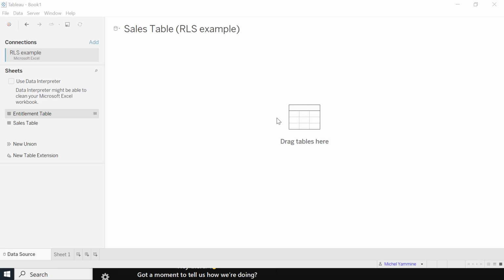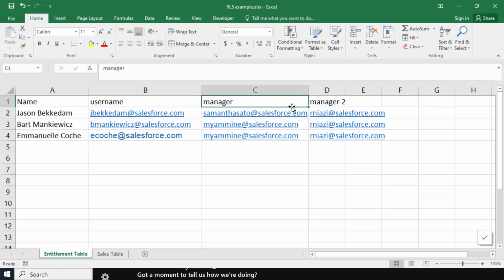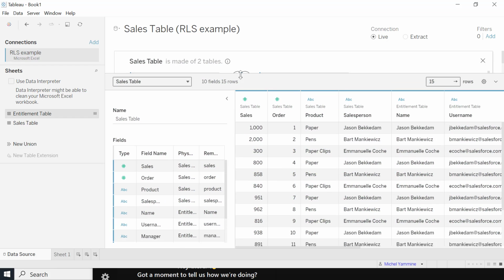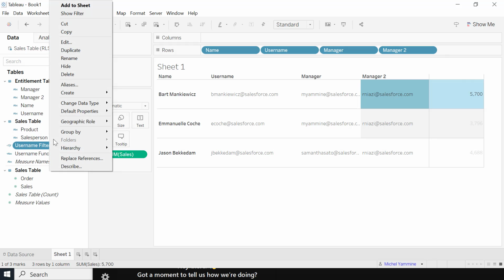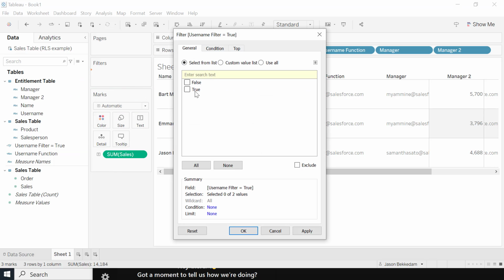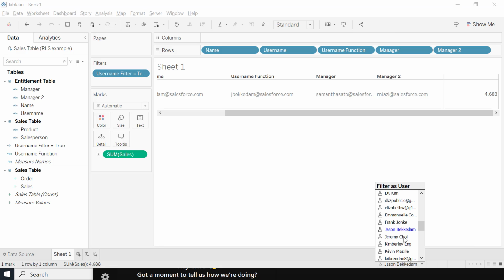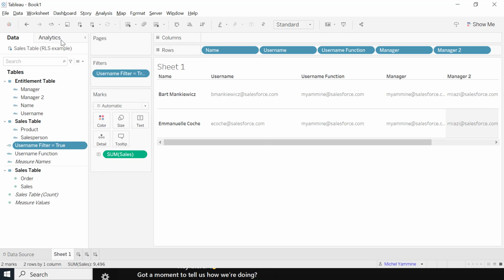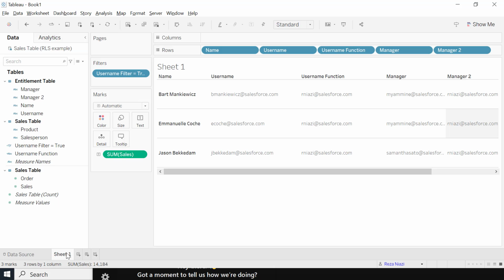Row Level Security With Tableau Entitlement Tables